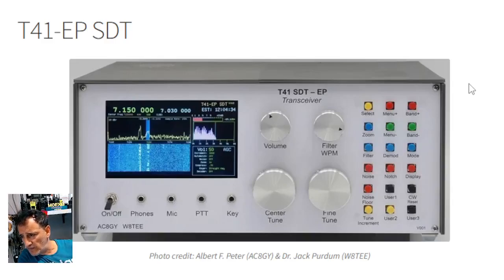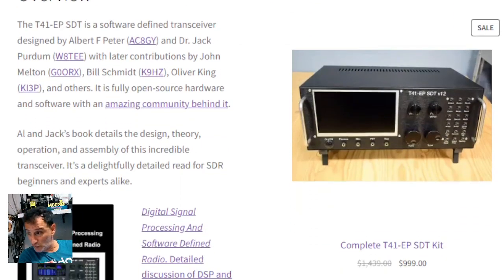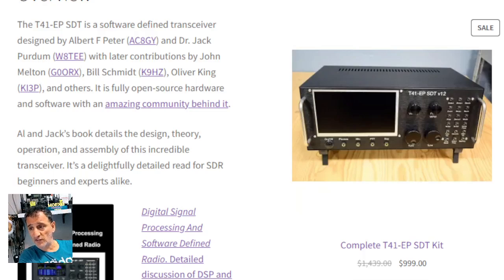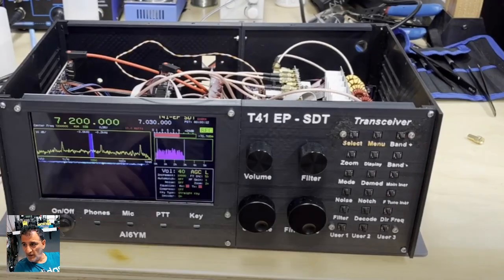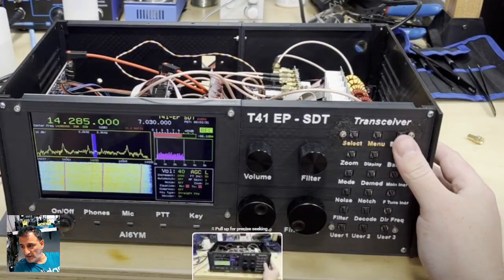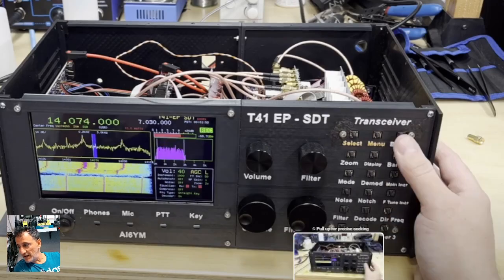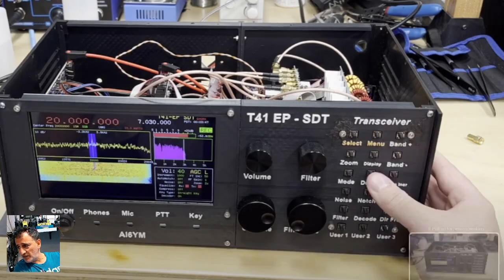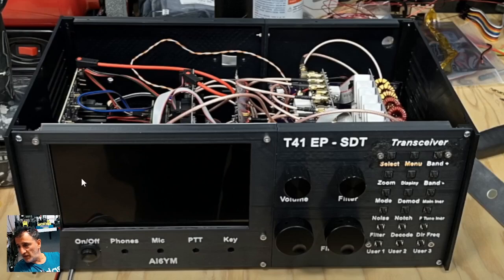AI6YM - T41EP SDT TRANSCEIVER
AI6YM YOUTUBE